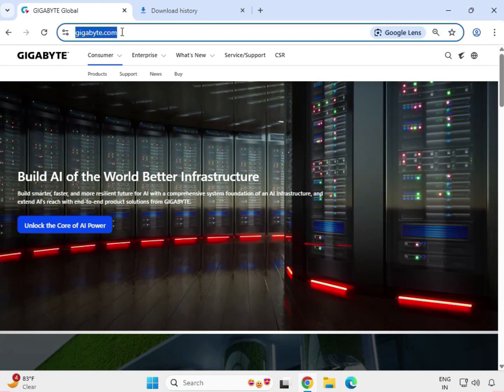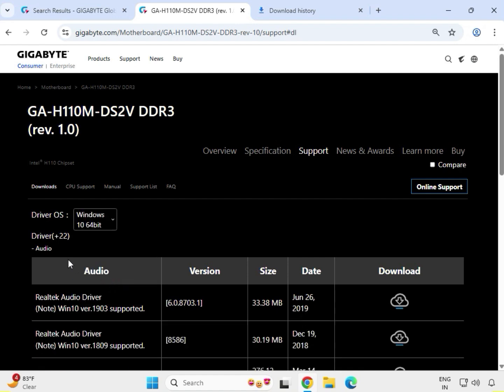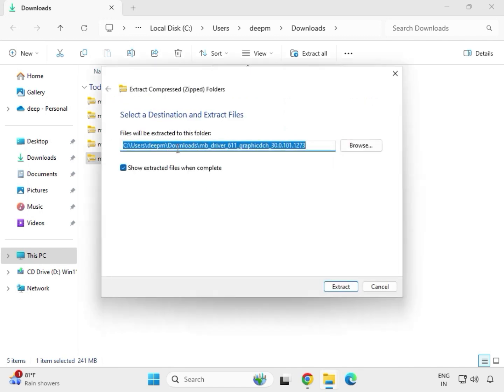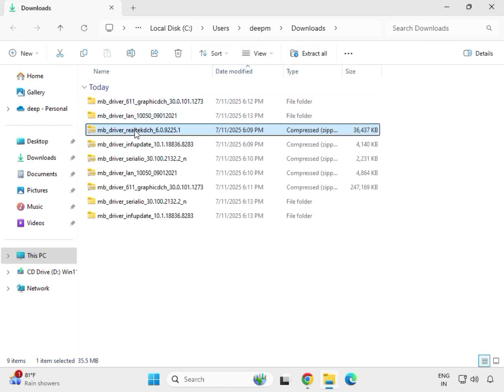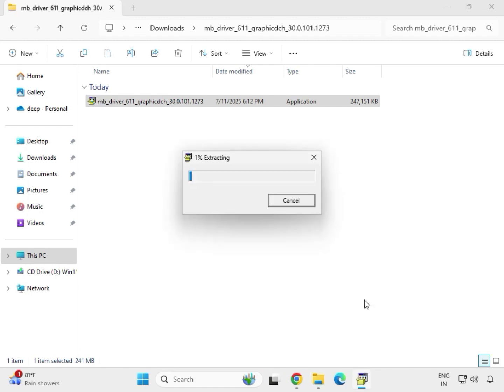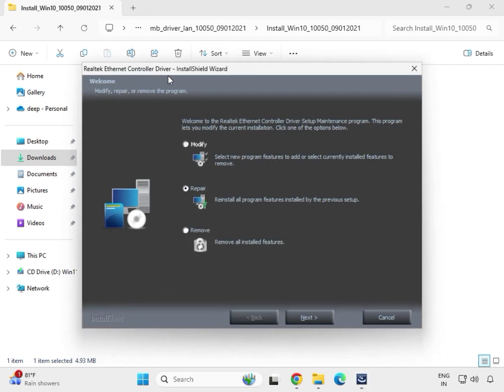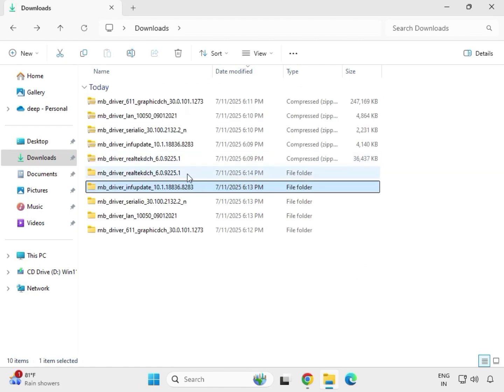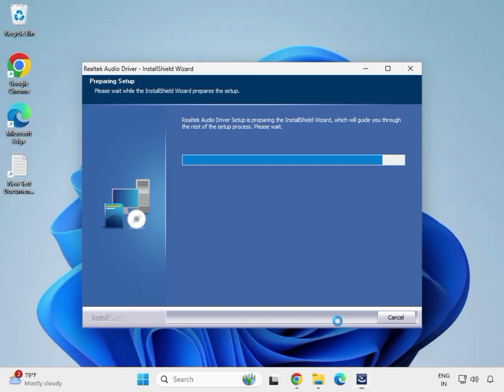How to Install GA-H110M-DS2V DDR3 Drivers on Windows 10 or 11